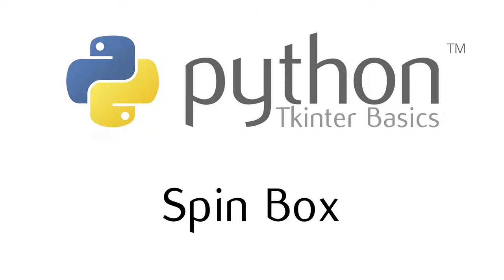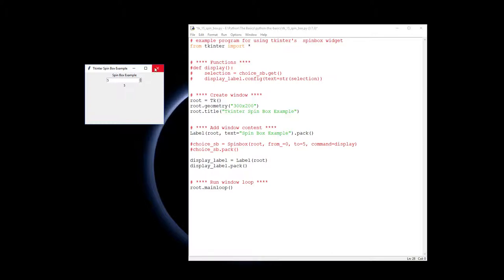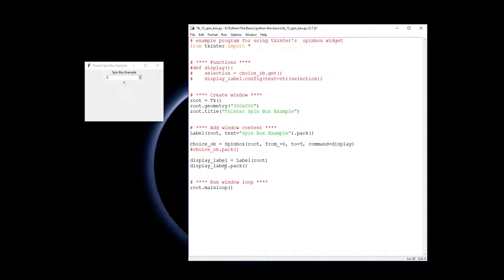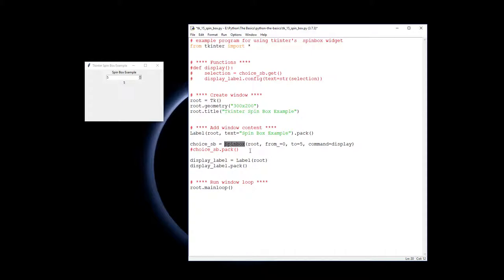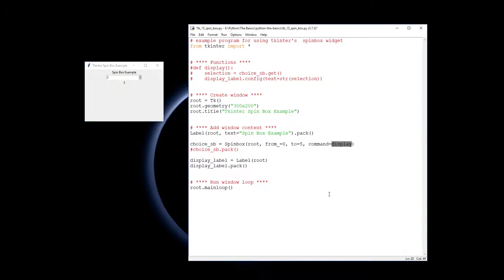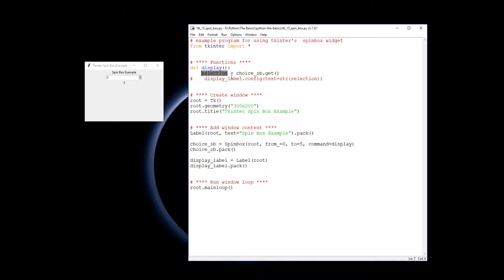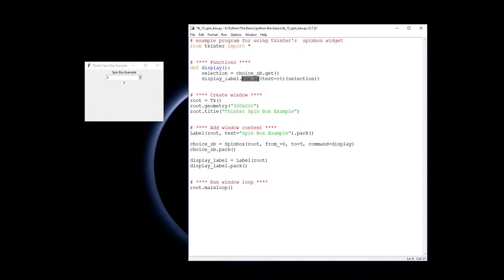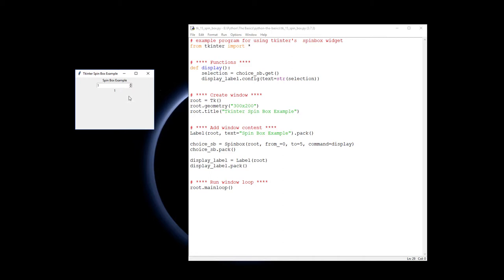Tkinter Basics - The Spinbox Widget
More detailed information about the Spinbox widget can be found